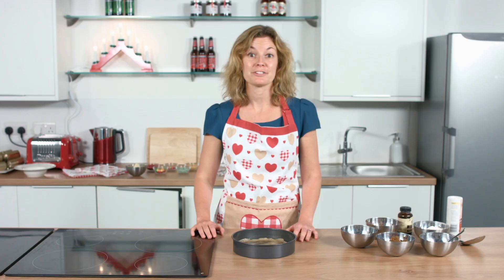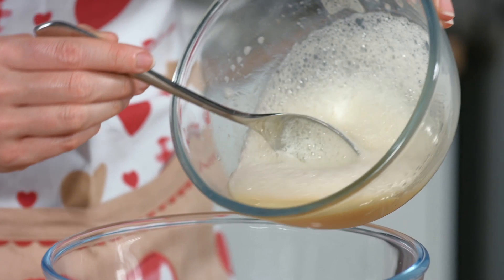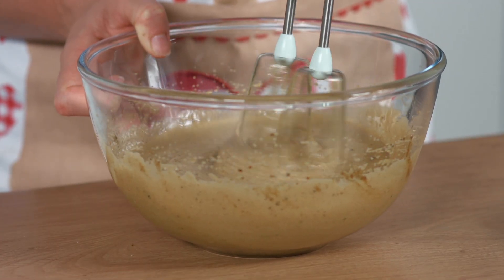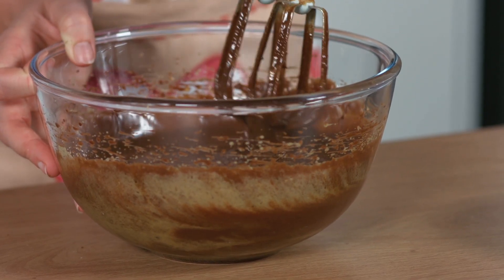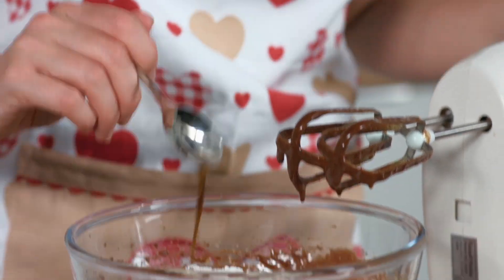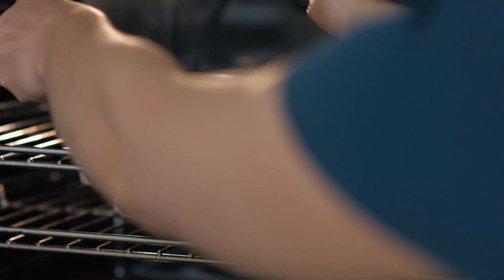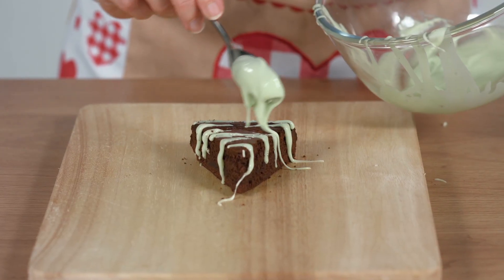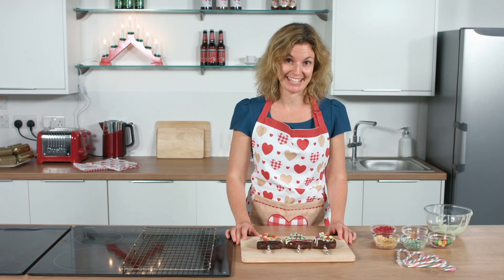Christmas Tree Chocolate Brownies Recipe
A festive twist on the classic chocolate brownie! In association with Argos

This video was produced in association with Argos. You’ll find everything you need for a bright and jolly kitchen this Christmas, with Dualit toasters spacious larder fridges, and and built-in integrated appliances like these practical and easy-to-access ovens.